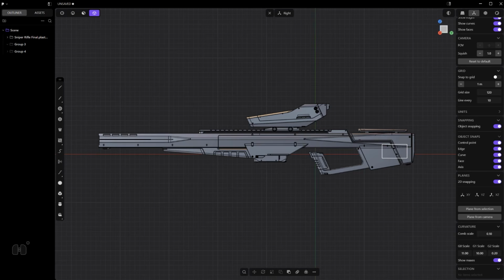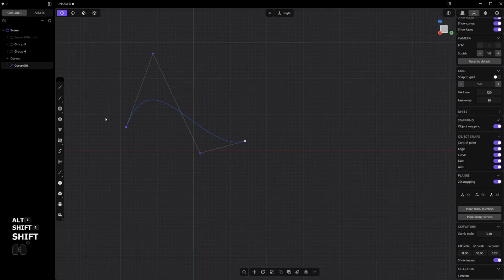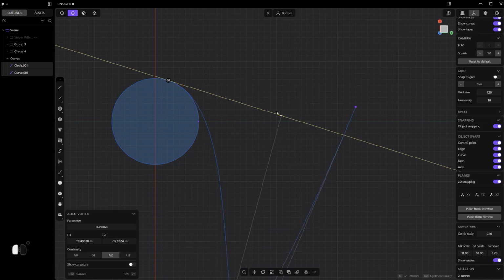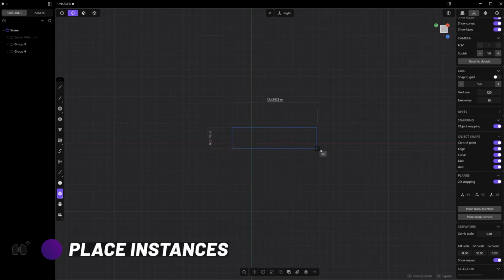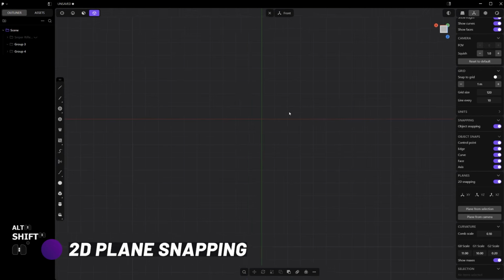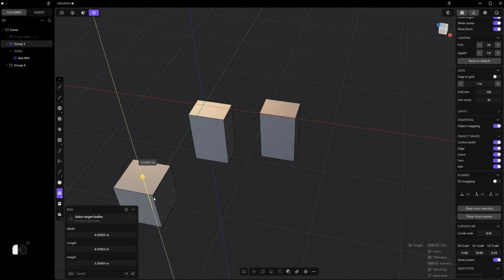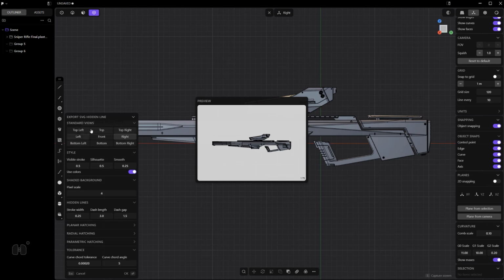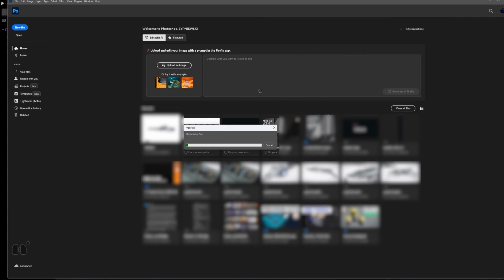Plasticity 26.1 Just Changed Everything — TOP 7 New Features Breakdown